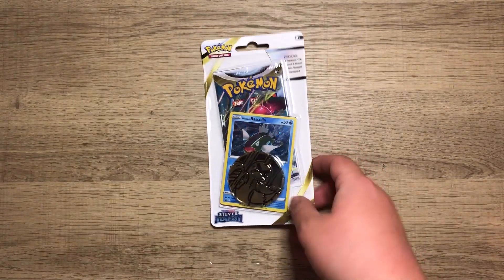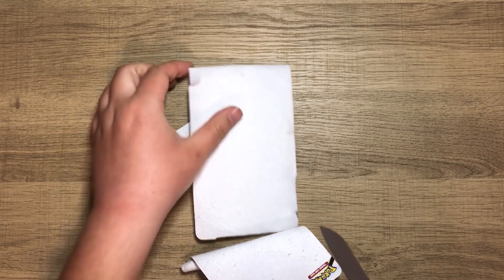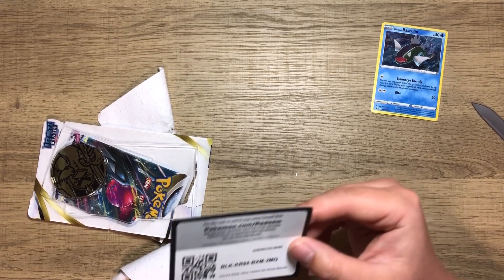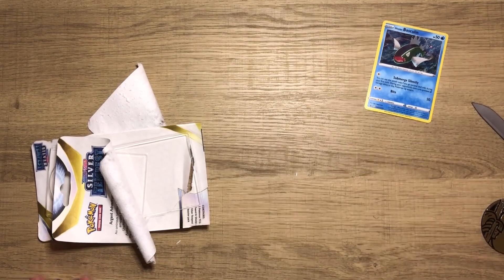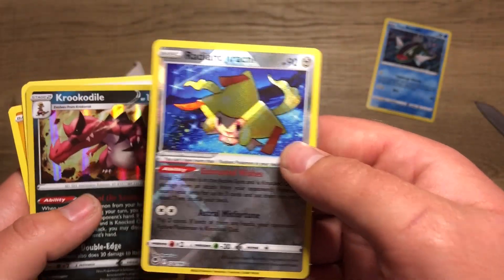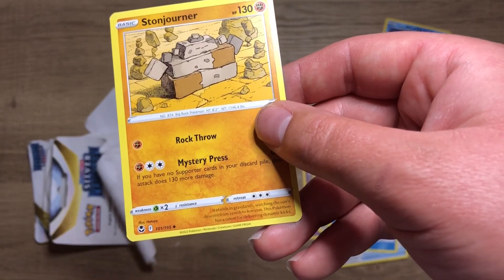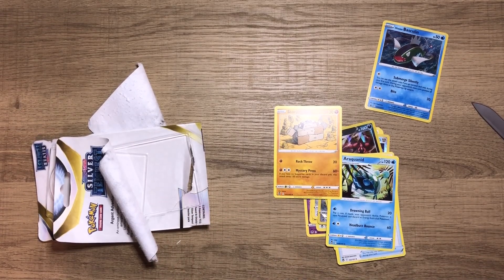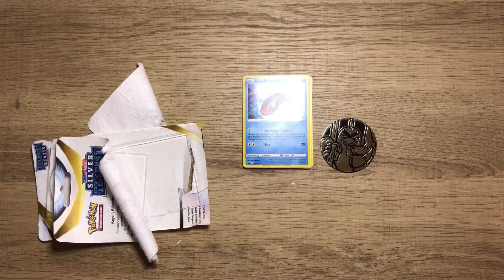Opening an average pack of Pokemon cards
Thought I'd make a video out of this for funsies.